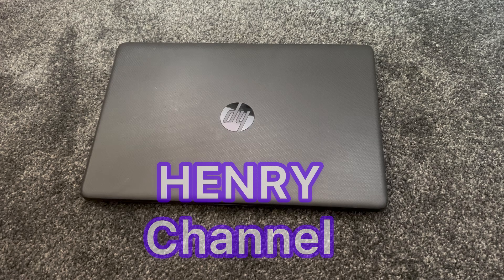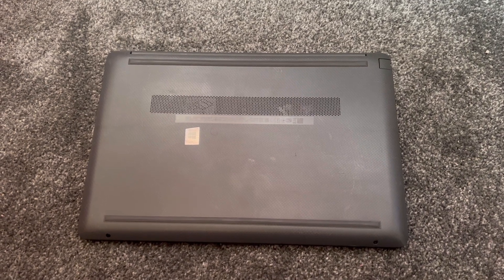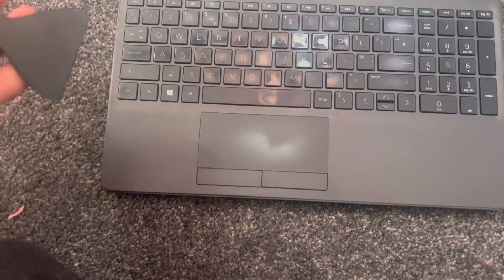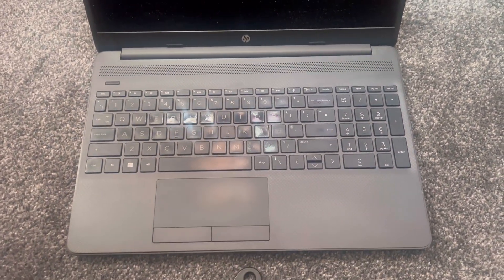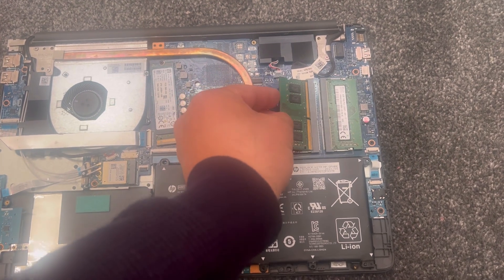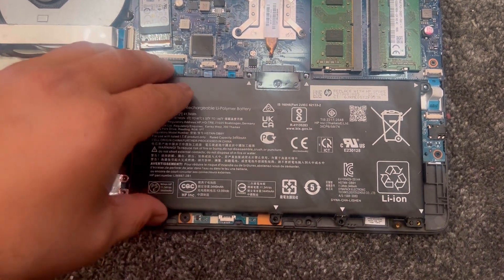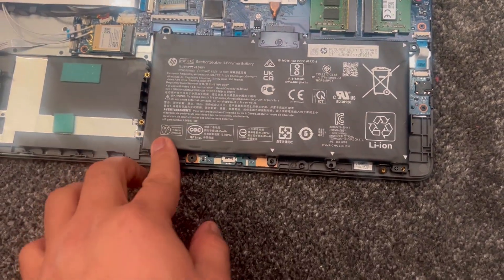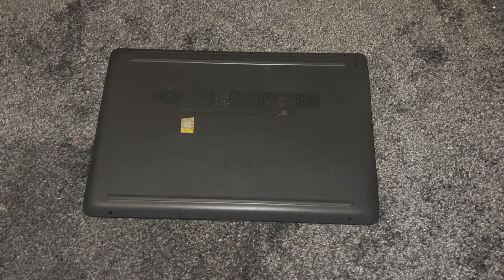HP 255 G8 - How To Open To Upgrade RAM✅ And Battery Replacement✅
In this video tutorial. You will learn, how to open the back cover to remove and replace the battery and to upgrade ram (memory) for an HP 255 G8 laptop.